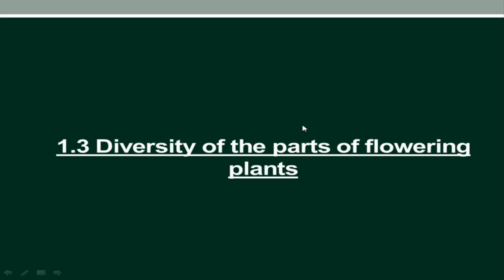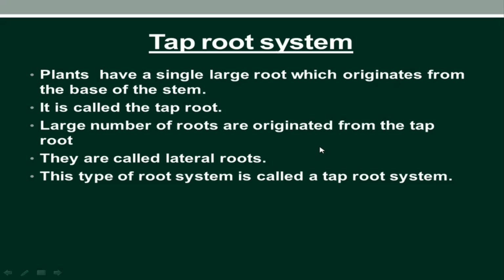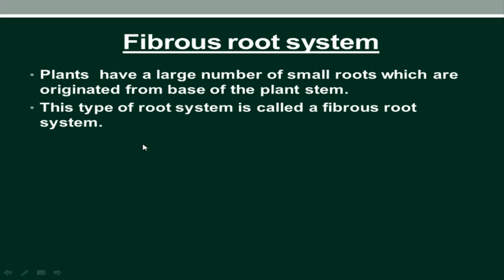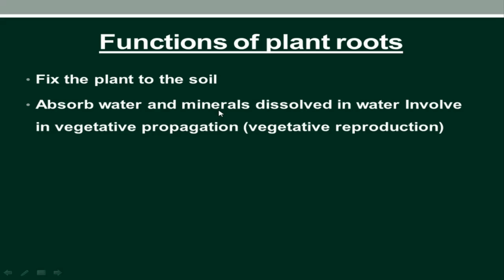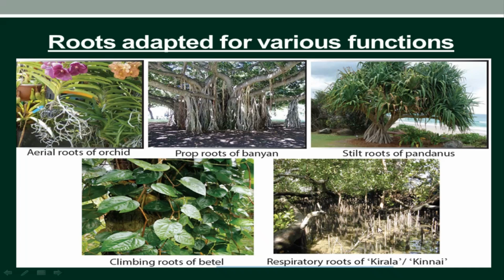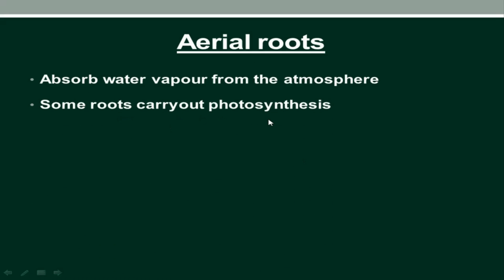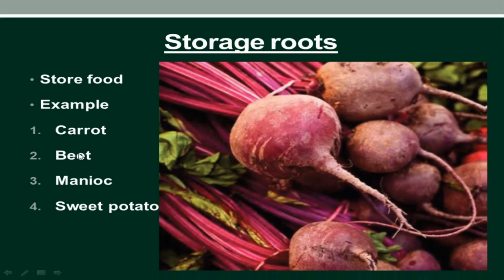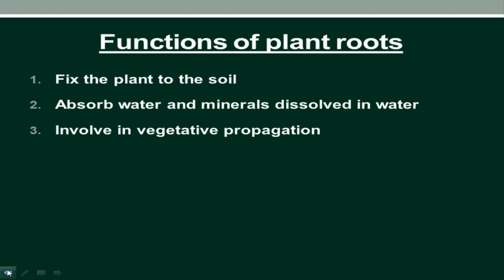Grade -07/Unit -01/ Part -02